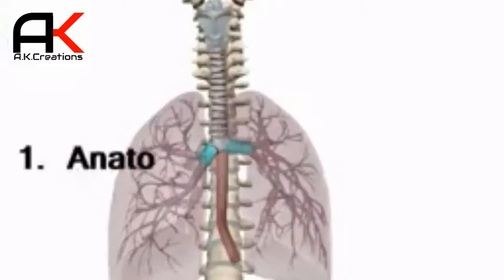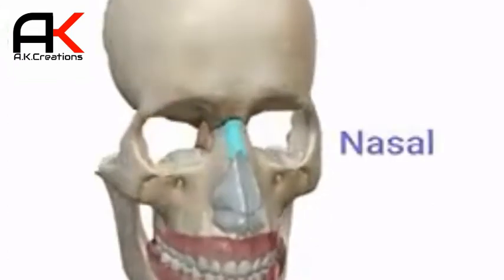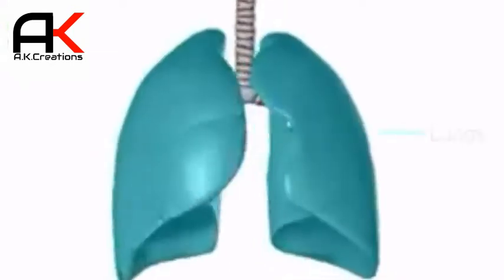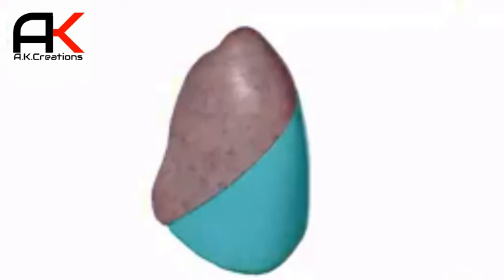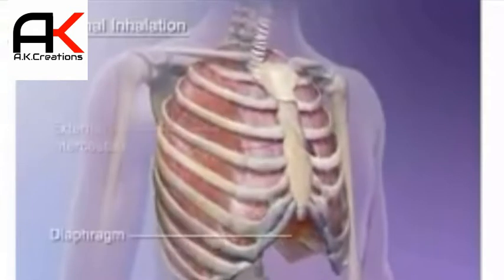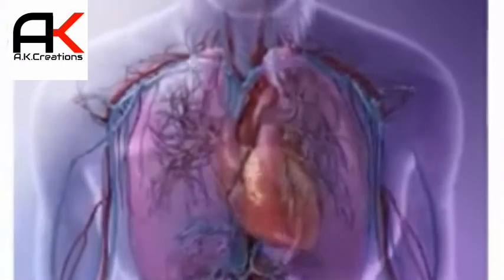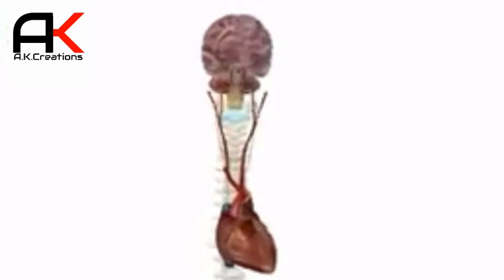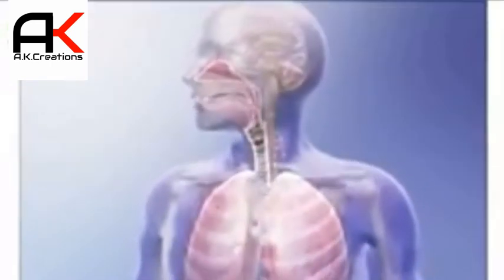Human respiratory systom|class9|Biolagy|A.K.Creations